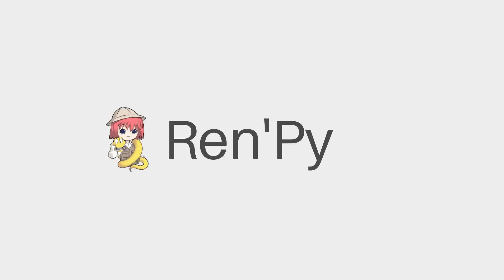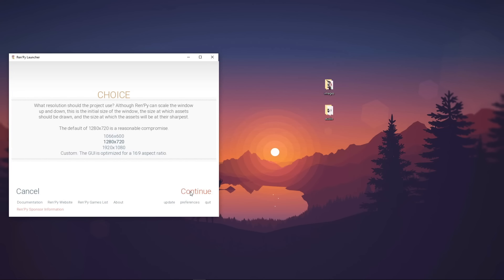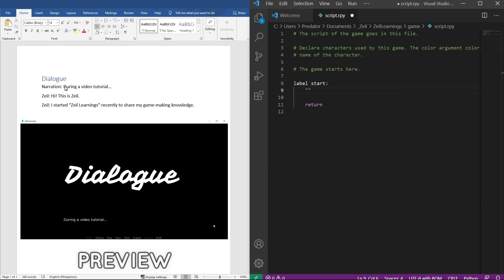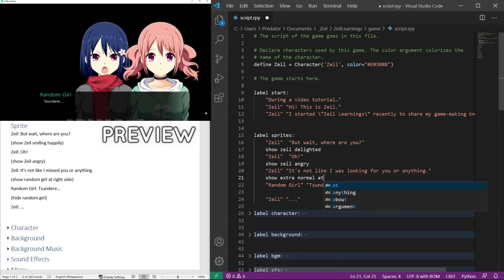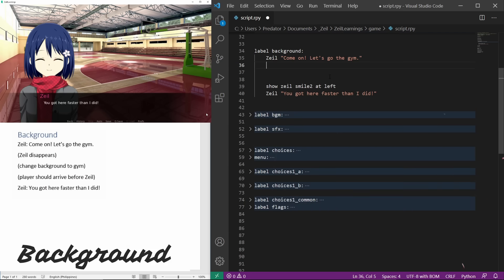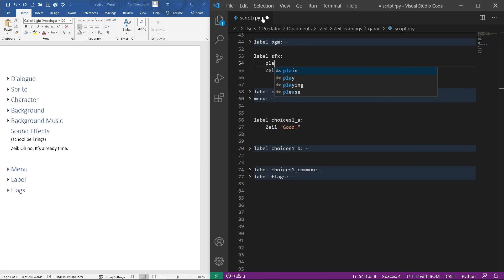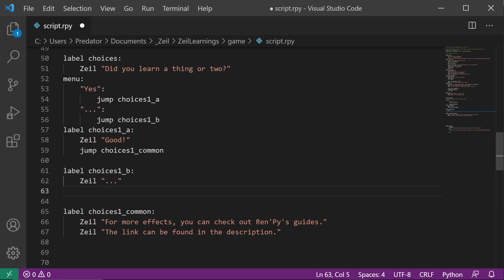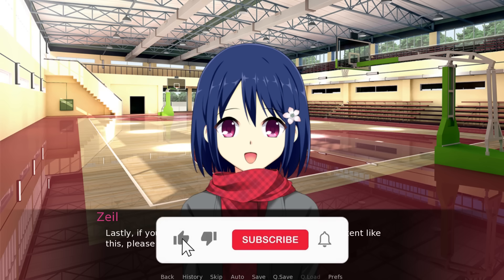RenPy Tutorial for Beginners | Create a Visual Novel Game with Ren'Py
All the basic things you need to learn to get started. With Renpy Tutorial for Beginners, you will understand how to create a visual novel game all in an 8-minute tutorial! It is easy to follow and designed for game development beginners and people with no coding experience! Plus, more Ren'Py Tutorials to come!

Ren'py is a Game Engine for Visual Novels. I'll teach about Dialogue, Character, Sprite, background, Background Music, Sound Effects, Choices/Menu, Label, and Flags.

🎨 Itch.io assets (The source code can also be found here!)

📚 Chapters
0:00 Intro
0:31 Launcher
0:55 Setup
2:16 Dialogue
2:46 Sprites
4:08 Characters
4:33 Background
5:06 Background Music
5:39 Sound Effects
5:50 Choices
6:57 Flags